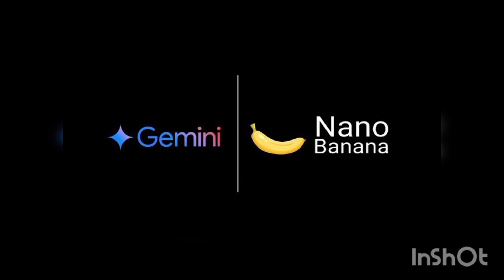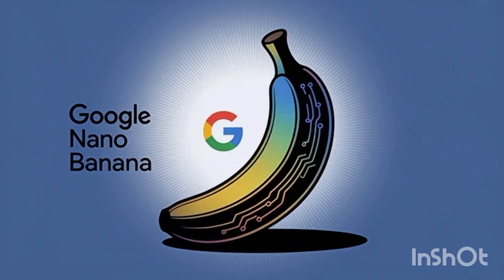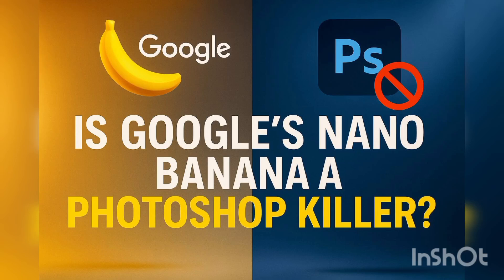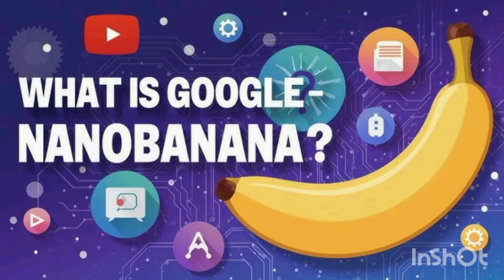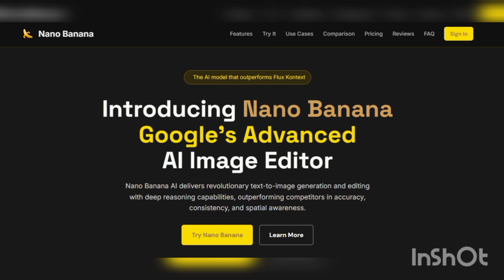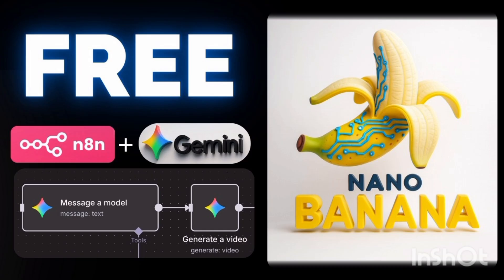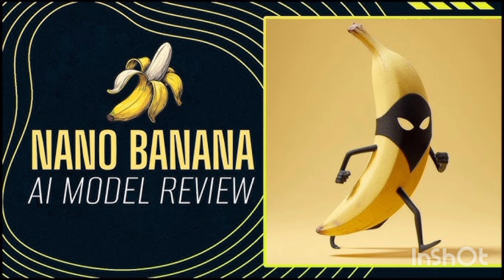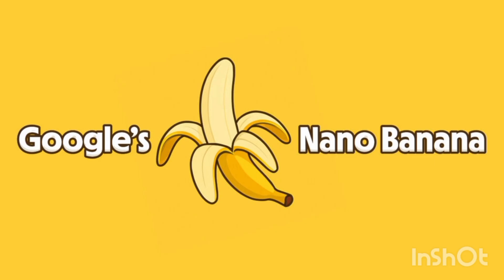Google’s Nano Banana Just Replaced Photoshop | Gemini Flash 2.5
Google has just released Gemini Flash 2.5, also known as Nano Banana, and it’s already being called the Photoshop killer.
This powerful AI tool can edit images with just a simple prompt, maintain character consistency, and even generate sprite sheets for animations.
In this video, we explore how Nano Banana works, why it’s faster and cheaper than other AI models, and whether it can really replace Photoshop forever.

If you’re an animator, designer, or just curious about the future of AI image editing, this video is for you! 🚀